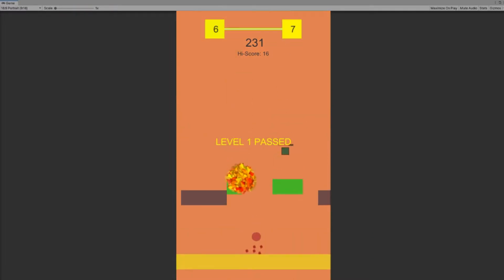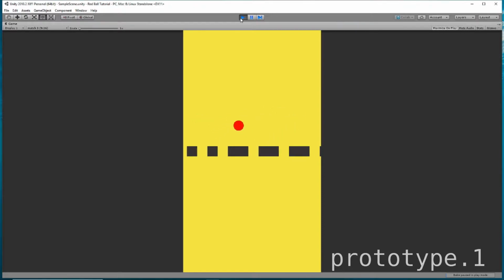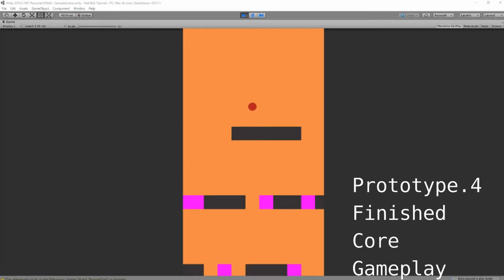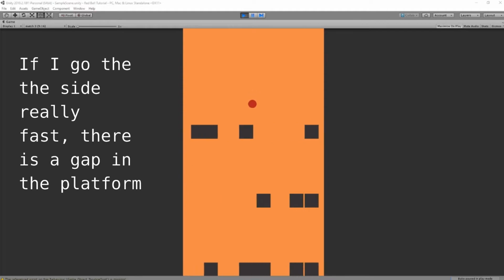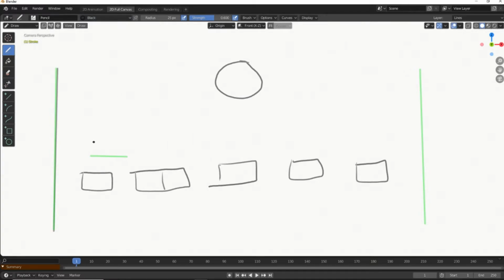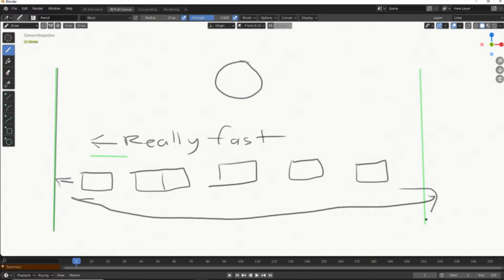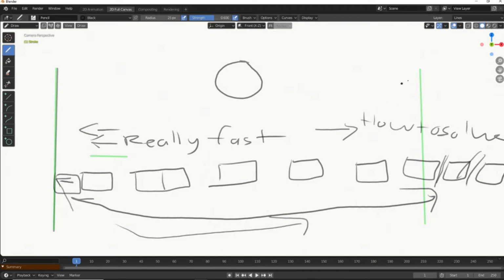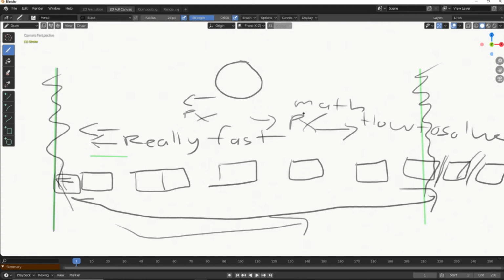Hack&Bounce(IndieDevLog #1)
Sharing my indie game dev journey with you guys. At the beginning I was making this to try and see if i can make helix jump/crush in 2d which turn out i can. Albeit it comes with certain challenge like in the video.